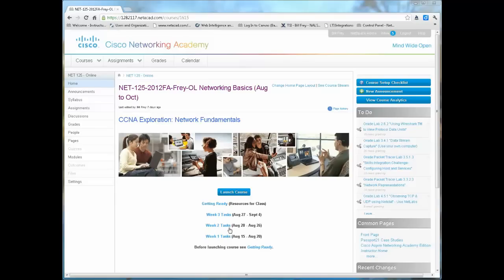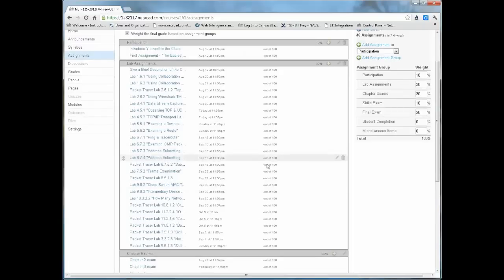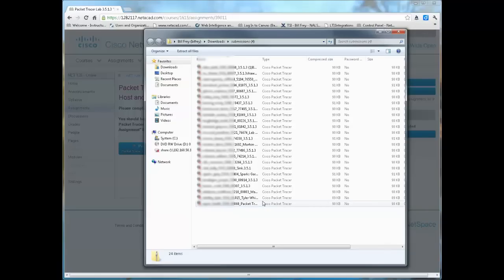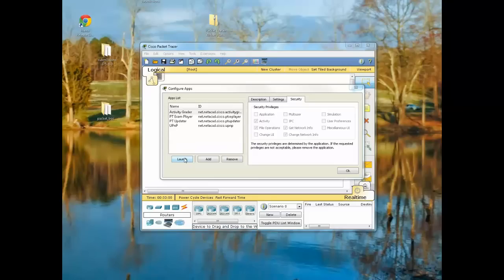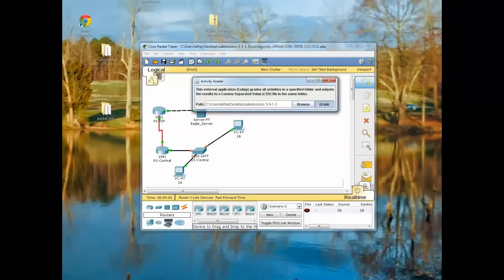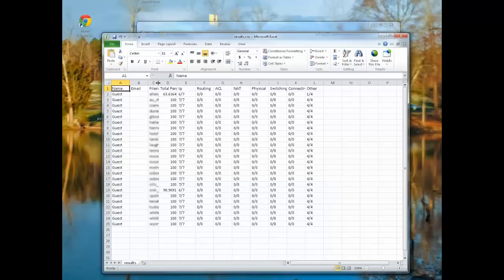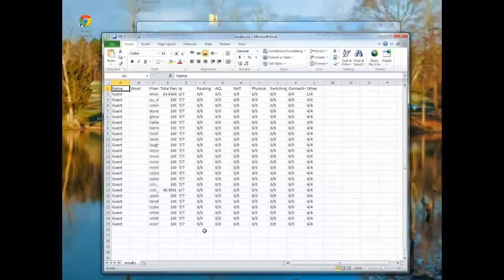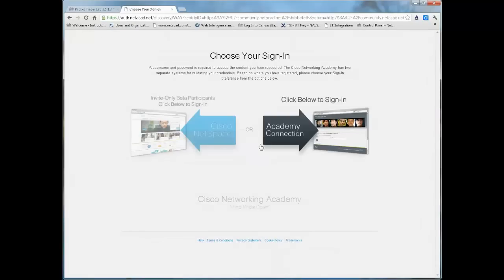Using the Packet Tracer Activity Grader in the Cisco NetSapce Classroom Environment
The video demonstrates how the Activty Grader ex-app used in conjuction with Packet Tracer can make grading simple and easy in the Cisco NetSpace Classroom space.